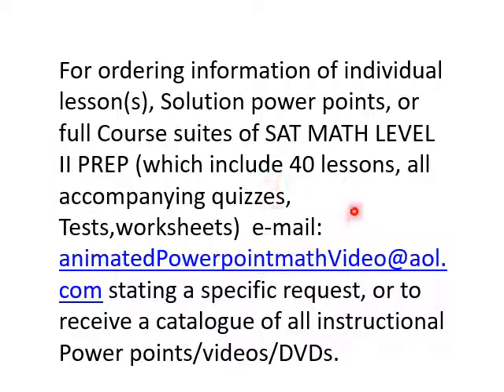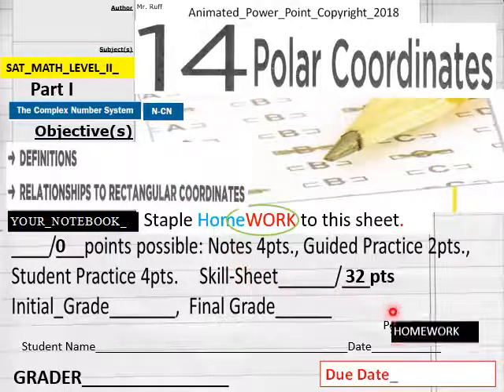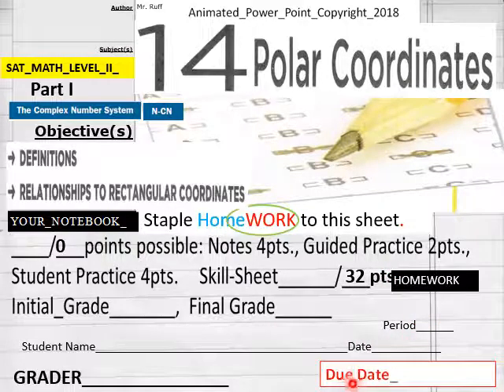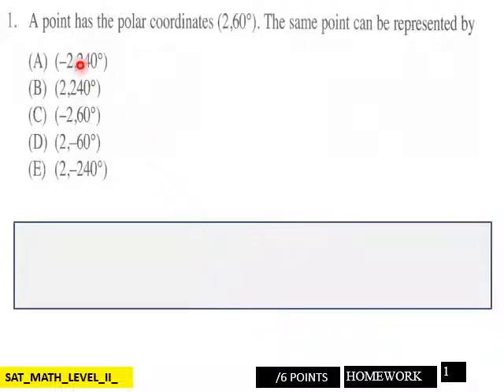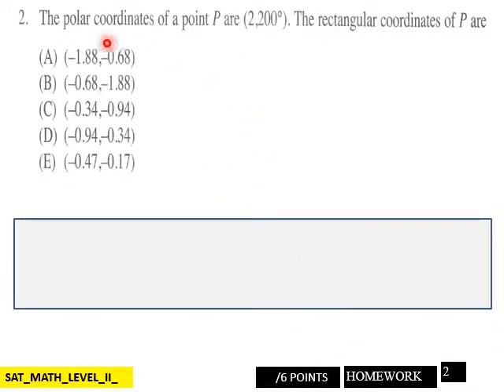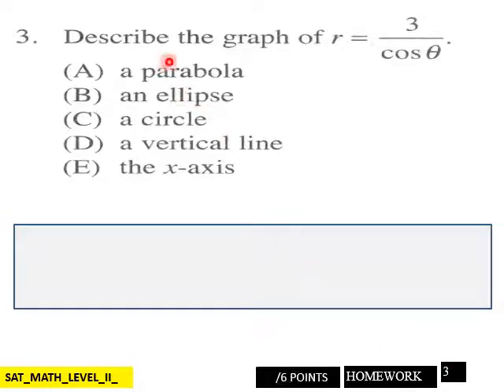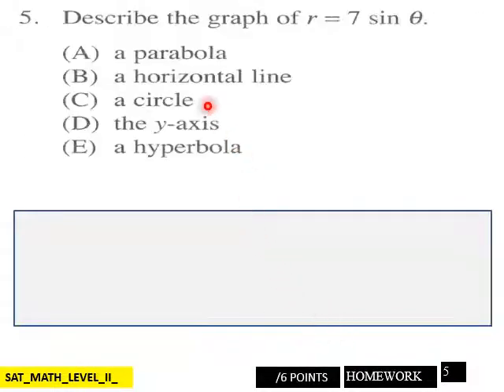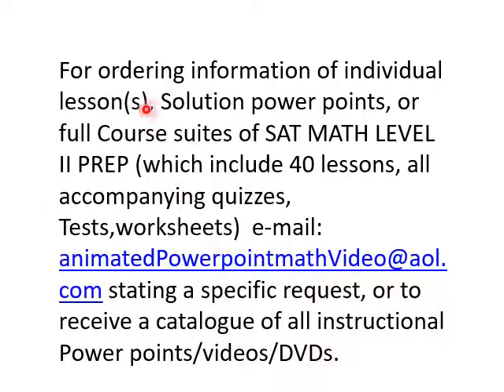14 Polar Coordinates SAT MATH Level II HW L V Pt 1